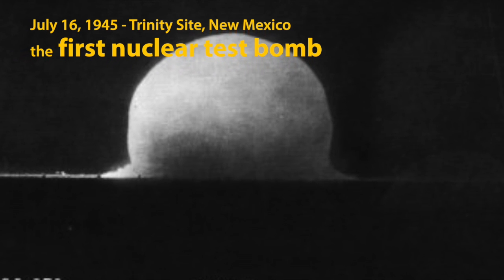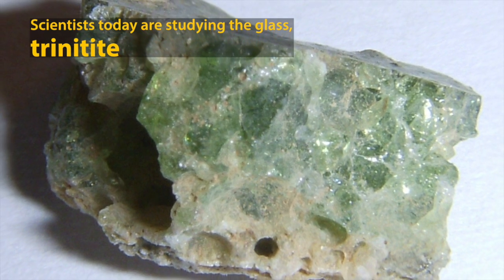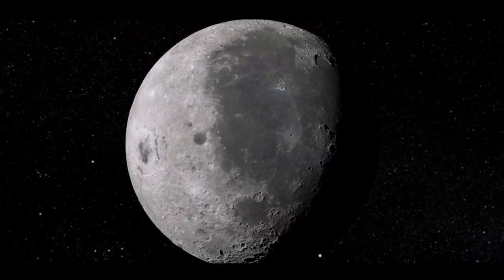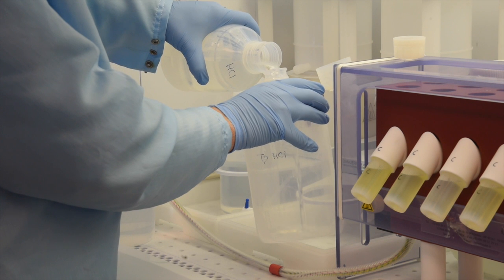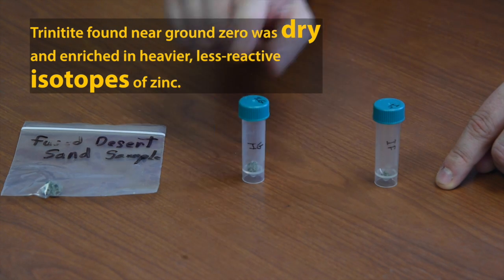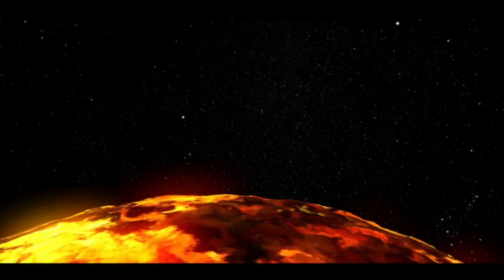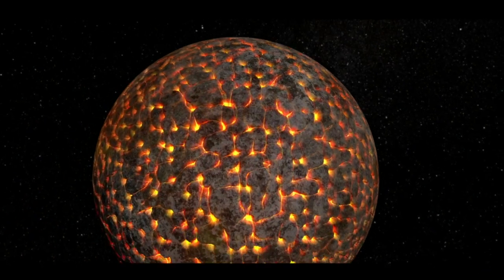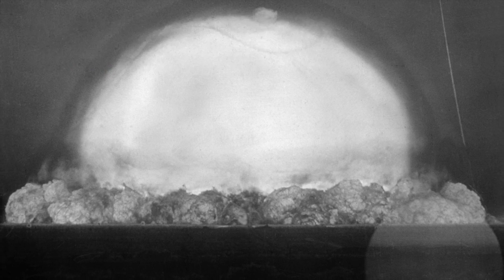Testing Moon Formation Theories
Decades-old radioactive glass found after the first nuclear test bomb explosion is being used by scientists to examine theories about the Moon’s formation. In a new study, Scripps Oceanography professor James Day examined the chemical composition of zinc and other volatile elements contained in the green-colored glass, called trinitite.